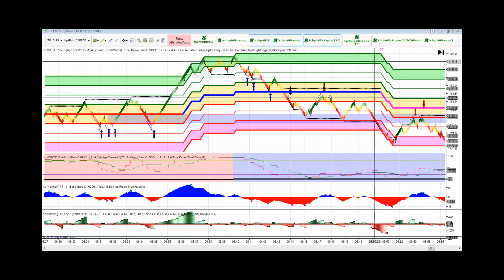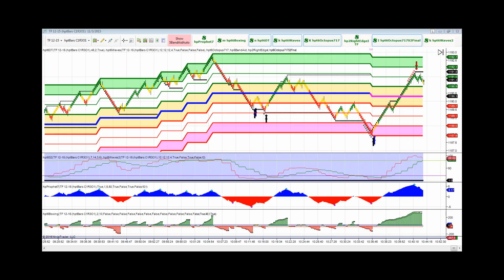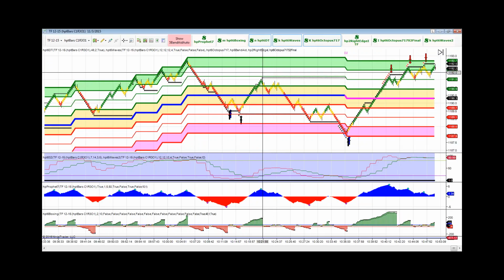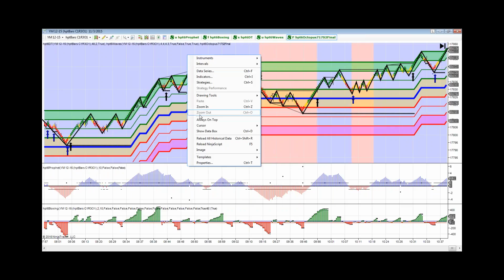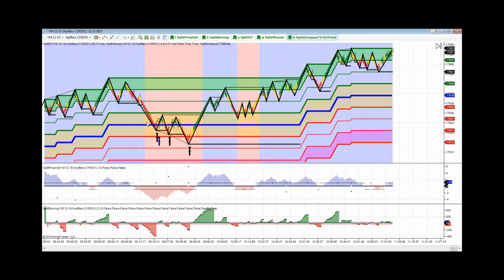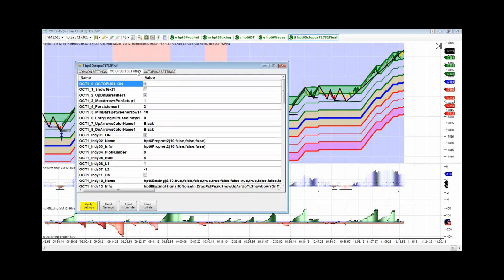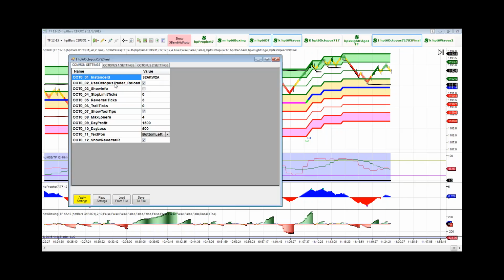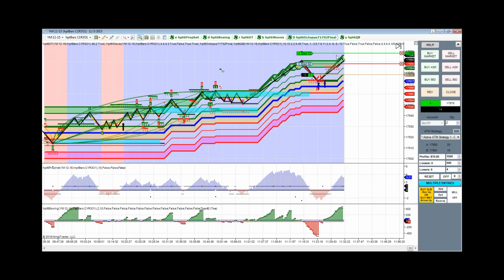2015 11 03 High Percent Trading Trial Users Help Webinar